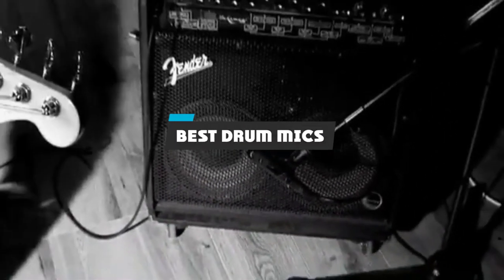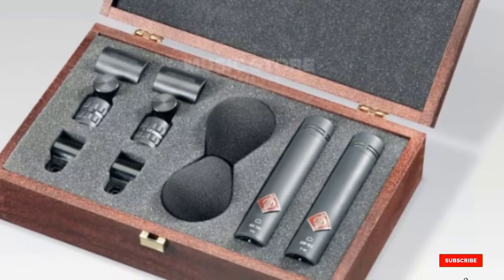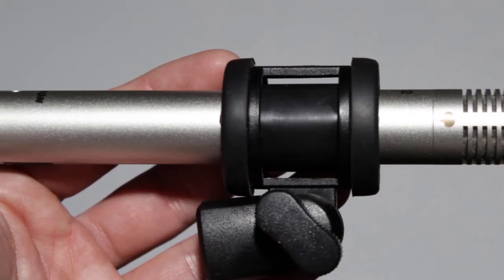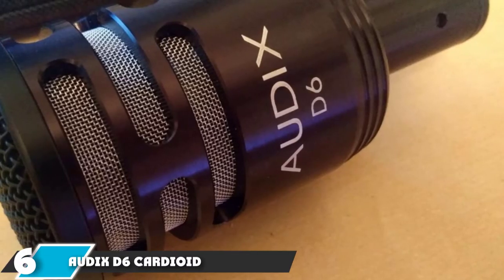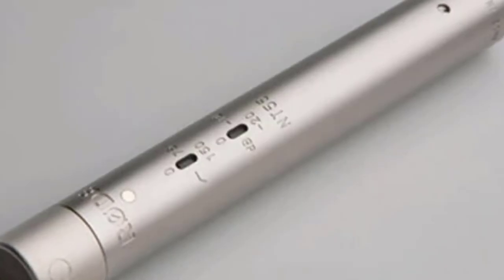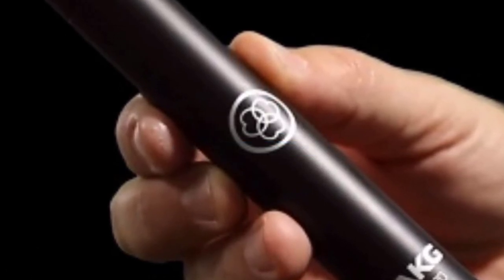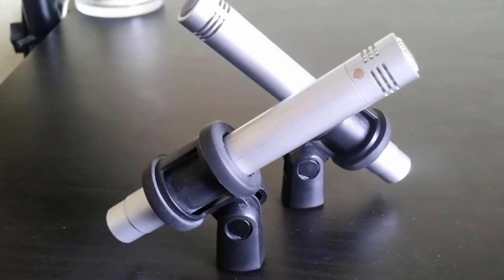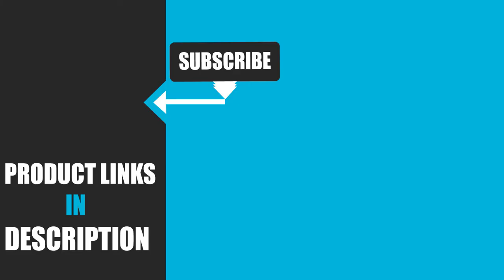Best Drum Mic In 2024 - Top 10 New Drum Mics Review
Links to the Best Drum Mics we listed in today's Drum Mics Review video & Buying Guide:

1. Shure SM57 Cardioid Dynamic Microphone
2. Samson C02 Pencil Condenser Microphones
3. AKG PERCEPTION 170 Professional Instrumental Microphone
4. Shure Beta 52A Instrument and Bass Drum Microphone
5. Rode NT5 Condenser Microphones Pair
6. Audix D6 Cardioid Kick Drum Microphone
7. Sennheiser e604 Mic Dynamic
8. Shure SM81 Instrument Microphone
9. Beyerdynamic TG-D58C Condenser Clip-On Cardioid Microphone
10. Neumann KM184 MT Cardioid Microphone

In this video, we have gathered the Drum Mics on the market in 2024. With all types of consumers in mind, we made this list through extensive research, pricing, quality, durability, brand reputation, and various other factors.

2. Best PS5 headsets

3. Best FM Transmitters

4. Best External Hard Drive

5. Best Wireless Gaming Mouse

6. Best Gaming Chairs

7. Best Gaming Tablets

8. Best Gaming Phones

9. Best Wireless Chargers

10. Best Razer Keyboards